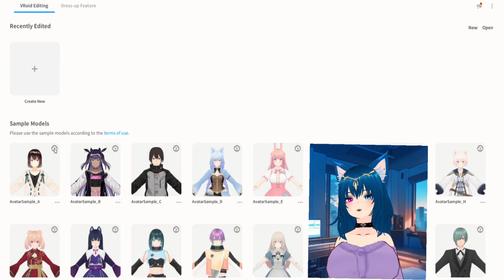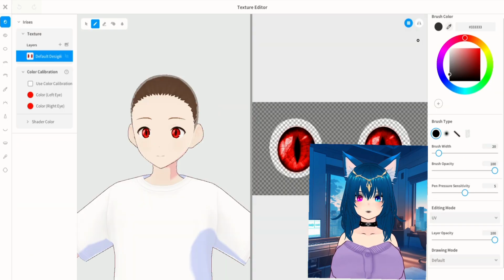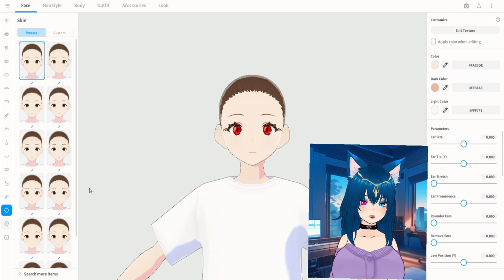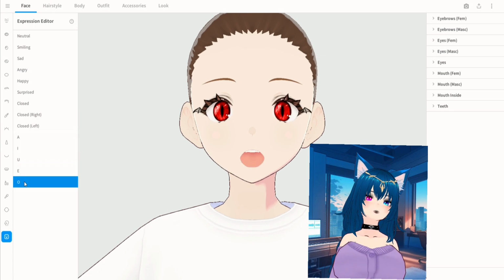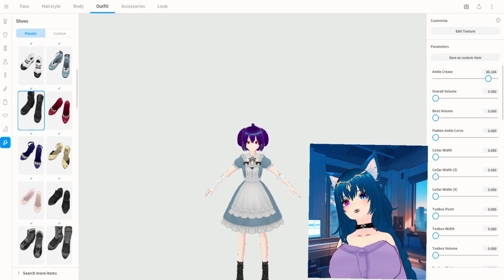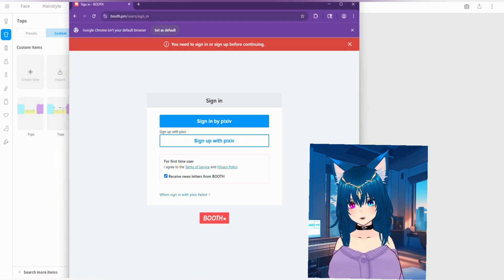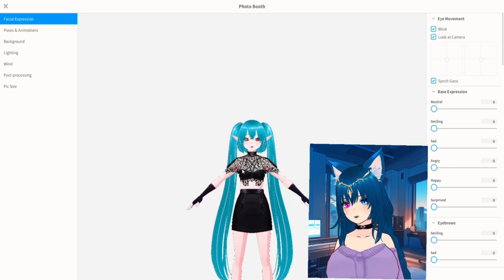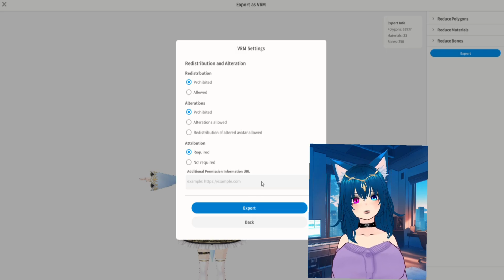How to use void studios? How you can make a custom model for free!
in this video we will be going over vtube studios to make a free vtuber model

websites used:

♡ vroid studios

♡Booth

topic of discussion:

• how the layout looks

• how to customize aspects of your model

•how to prevent wonkyness in the face tracking

• how to size everything to fit your model

• how to import designs using Booth

• how to check face tracking and how the clothes move before exporting your model

•how to export model